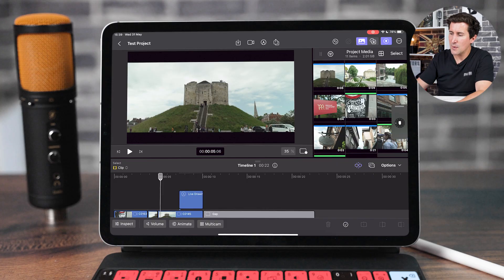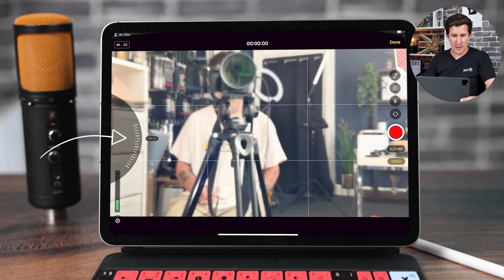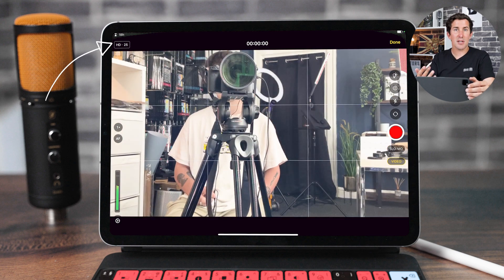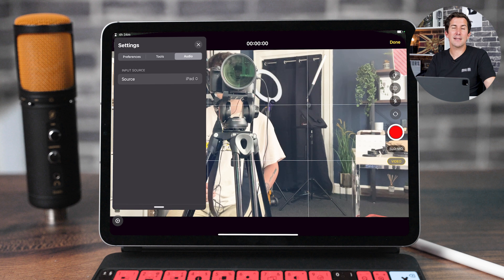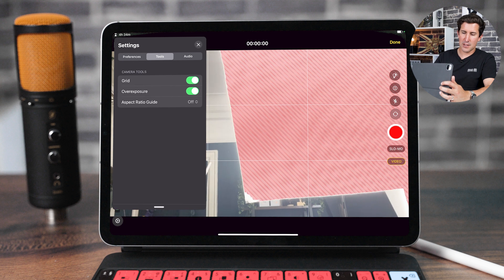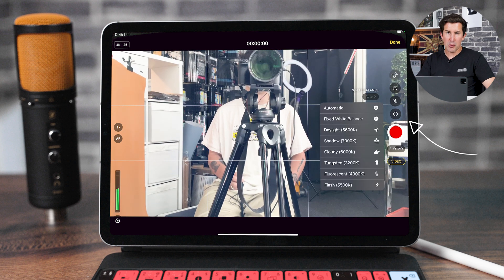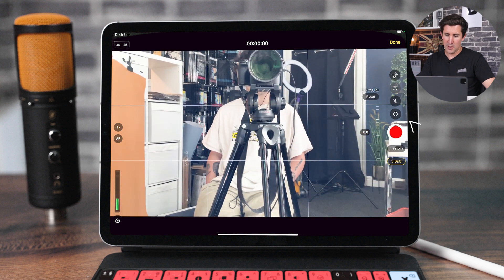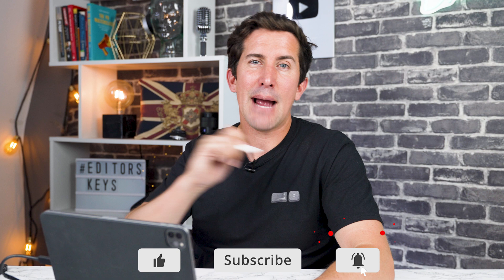Final Cut Pro for iPad. How to use the 'Camera'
► STUDIO LIGHTING:
Studio Ring light:

► STOCK FOOTAGE:
Artgrid

► MAKE MONEY - BECOME AN EDITORS KEYS PARTNER